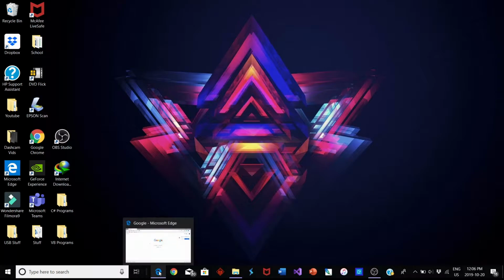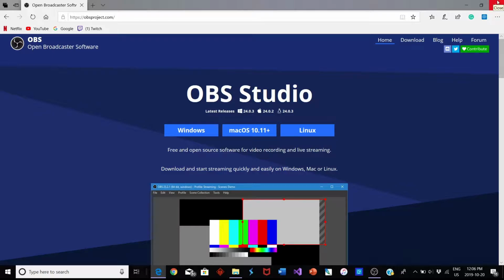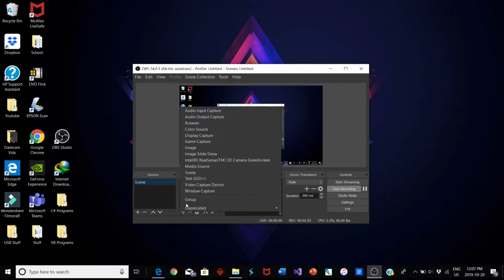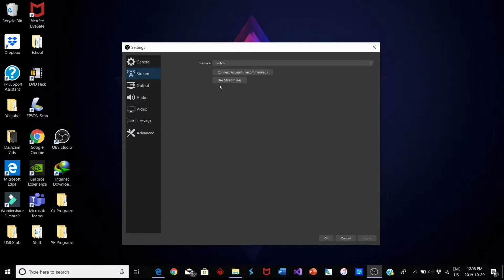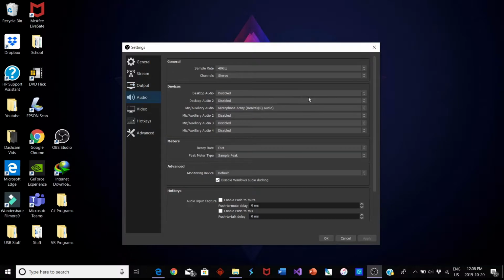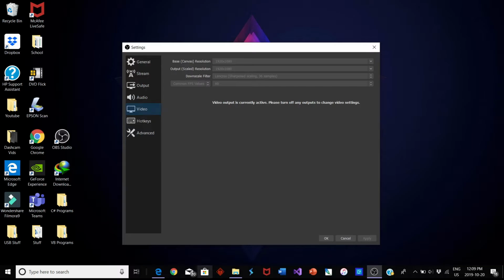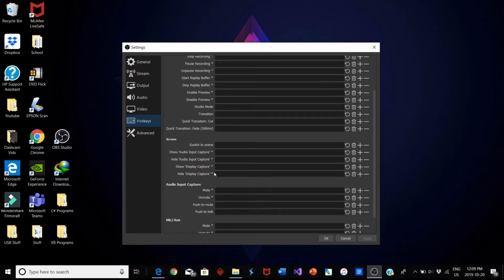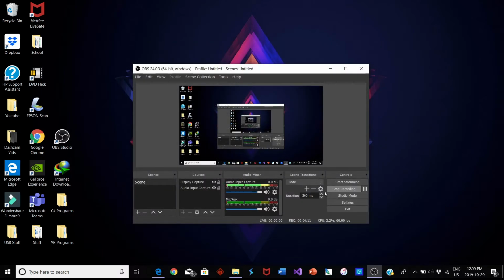How To Record Using OBS!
Hey Guys, In today's video I will be showing you how to record for free using OBS (Open Broadcast Studio) on any platform.

🔹If This helped you smack that like button👍🏽